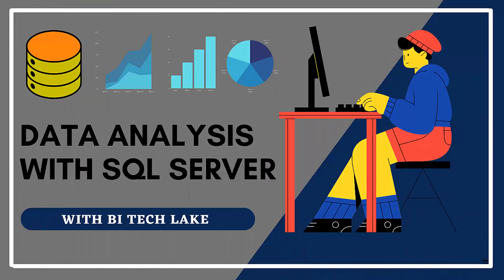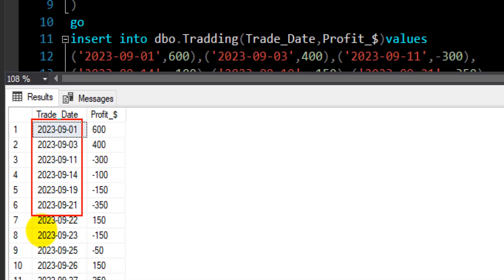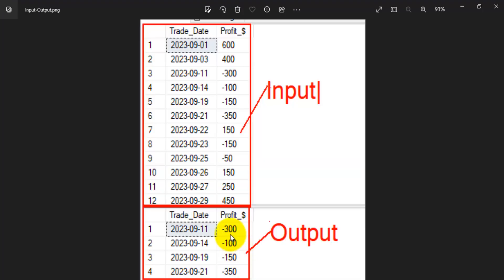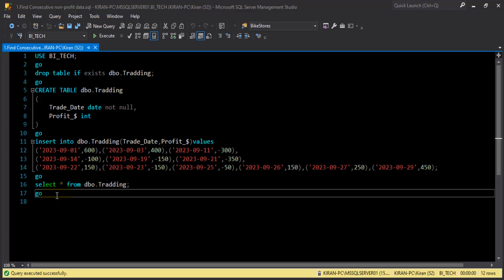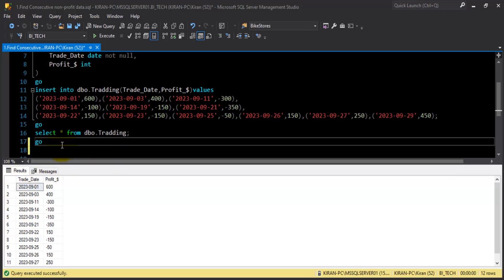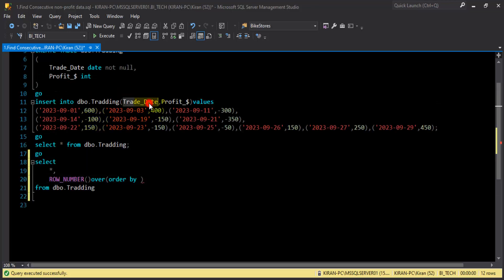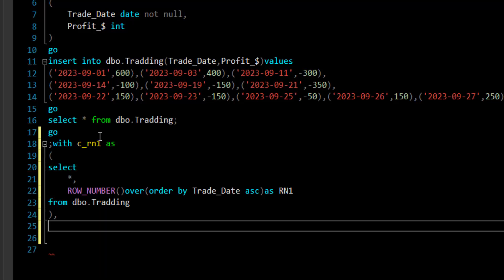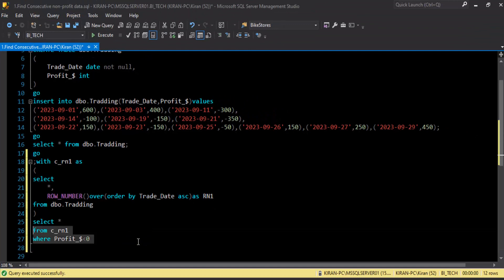Scenario Based SQL Interview Question | Data Analyst Interview Question And Answer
In this video we will see one of the scenario base sql interview question for data analyst. We will write SQL query to find consecutive records. To find the consecutive records we are going to use window functions. We will use row_number window functin of sql server and find consecutive records in sql server.

As a data analyst you need to have a good understanding of window functions in sql server. Most of the SQL interview problems in sql server can be solved using window functions
This video solves below queries.
1. SQL Server window functions.
2. SQL server interview questions and answers.
3. Data analyst interview question.
4. Data analyst sql interview question.
5.Data analyst intern interview questions,
6. Data science analyst interview questions,
7. Data analyst interview preparation,
8. Data analyst interview questions,
9. Data analyst interview,
10. Data analyst mock interview,
Take a look, You may find below vides interesting.
Table DDL & Insert statement for your practice.
CREATE TABLE dbo.Tradding
 Trade_Date date not null,
 Profit_$ int
go
insert into dbo.Tradding(Trade_Date,Profit_$)values
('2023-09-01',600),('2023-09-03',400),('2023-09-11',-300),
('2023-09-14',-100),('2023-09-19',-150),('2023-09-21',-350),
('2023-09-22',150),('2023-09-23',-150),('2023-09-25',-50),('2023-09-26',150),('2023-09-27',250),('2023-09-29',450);